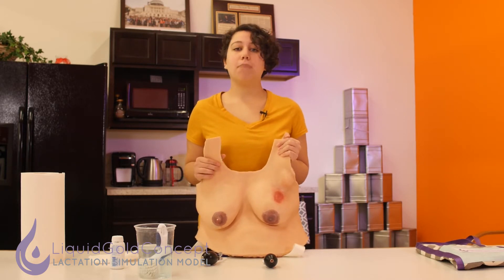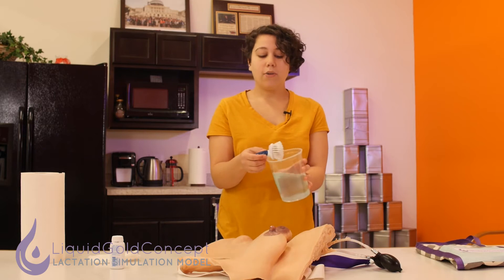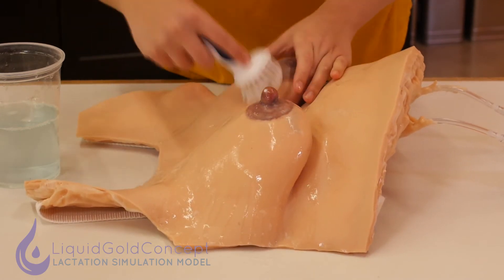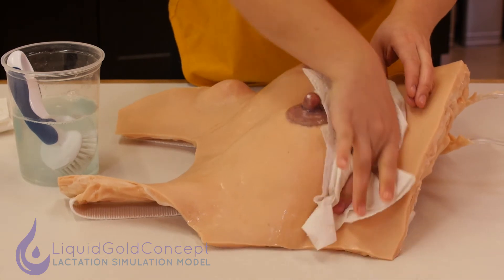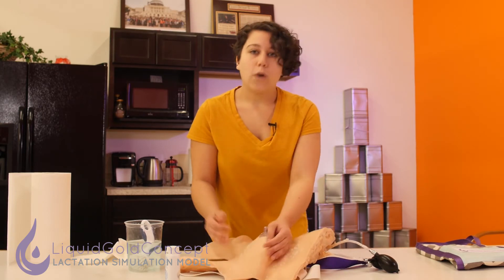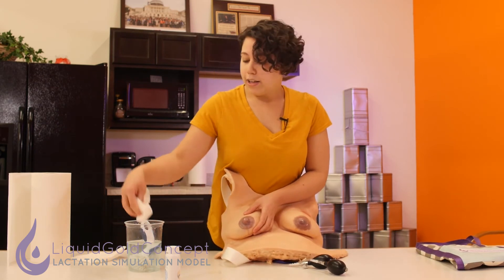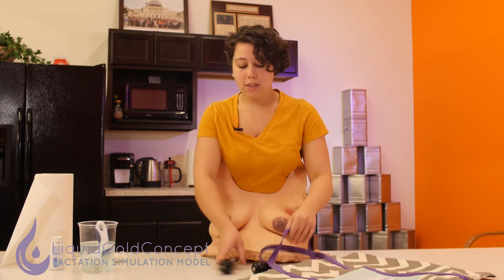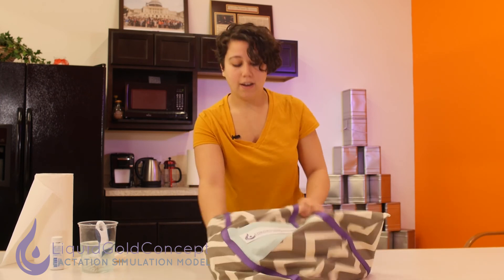Cleaning the Lactation Simulation Model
Here are some techniques to keep your Lactation Simulation Model (LSM) clean so it's ready to be used for accurate breastfeeding training at all times!

for more information about the LSM.